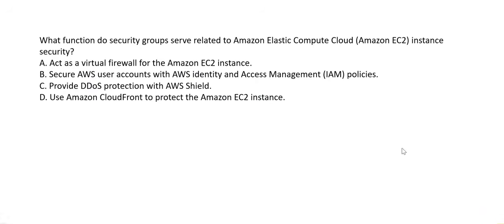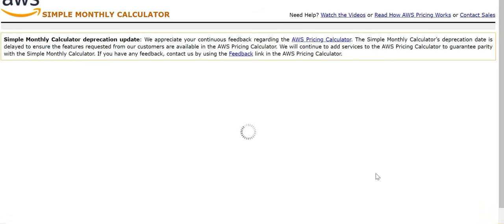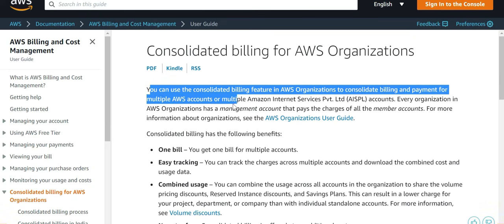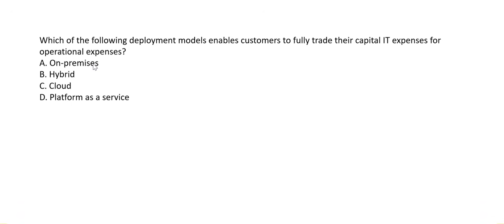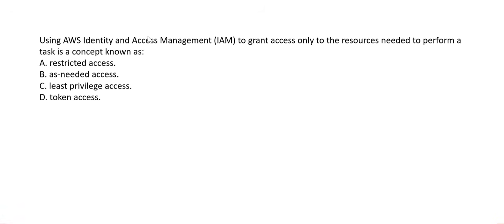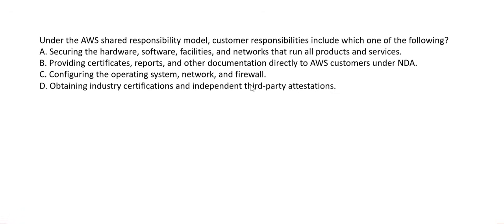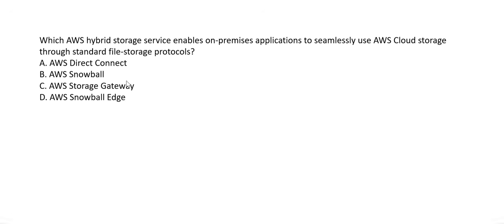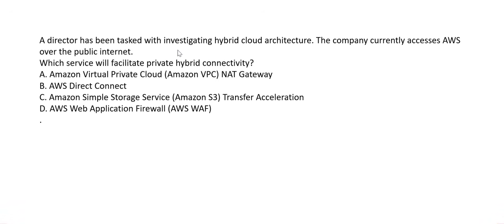Part 8 - 100% Pass AWS Cloud Practitioner Certification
This is the 8th part of the video series , which has real exam questions which will help you pass the AWS Cloud Practitioner certification exam

Also , visit this link for AWS Solution Architect Associate SAA- C02 real exam questions :